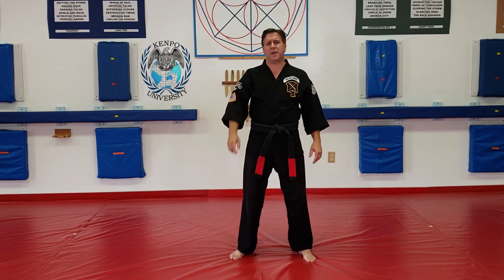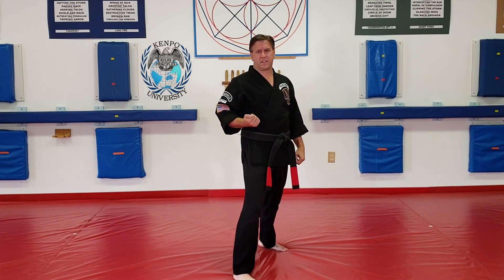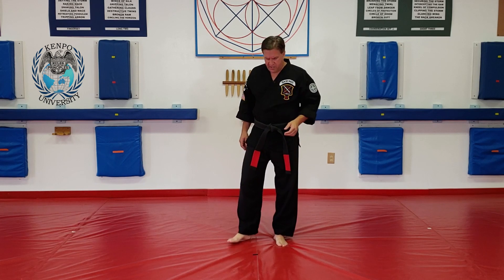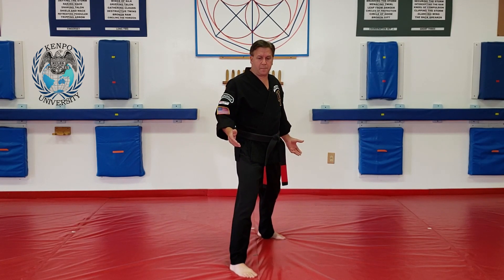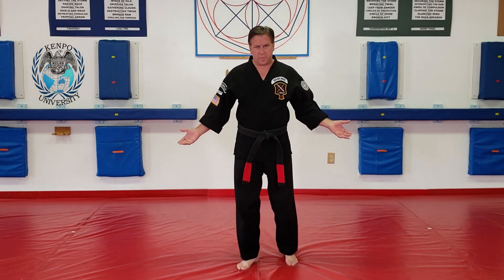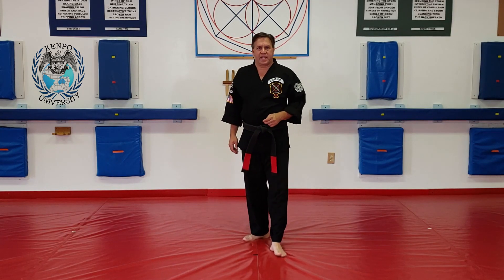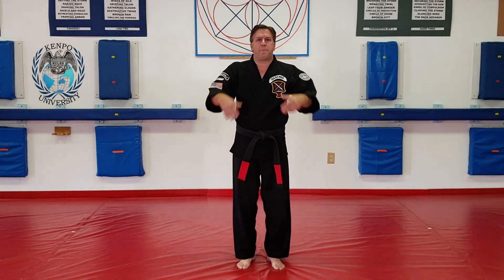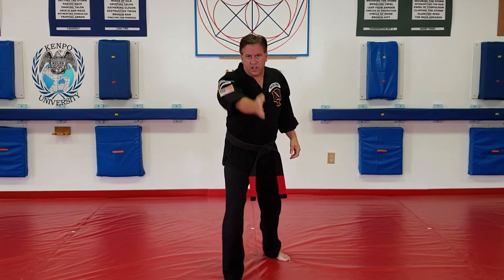Switches part 1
Switches Part 1 shows you all 4 switches in this definition video and a practical example of the Horizontal Hop Switch (did you know we had one?).